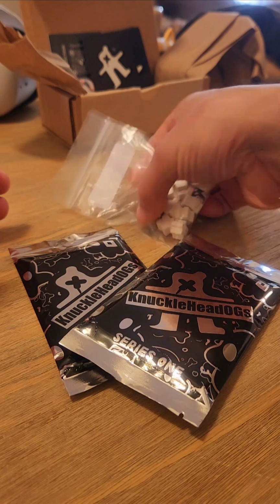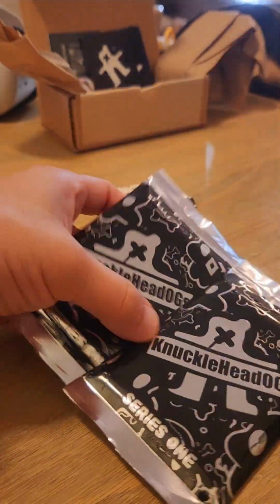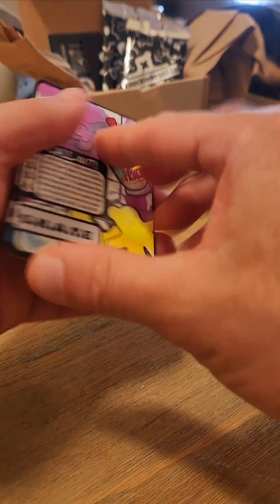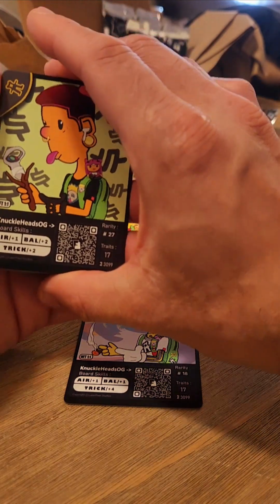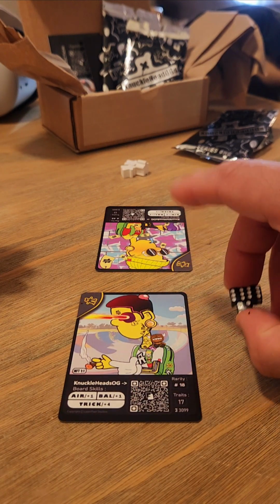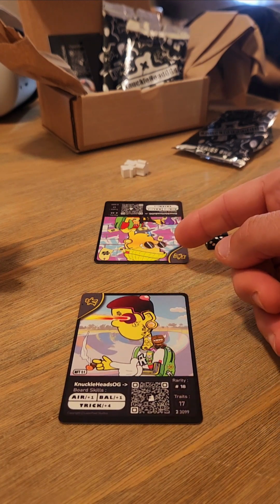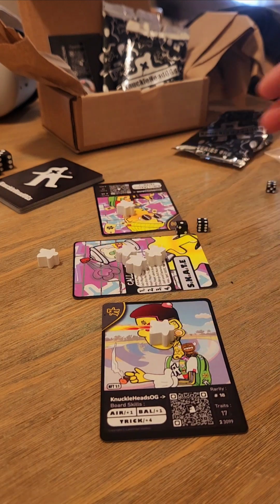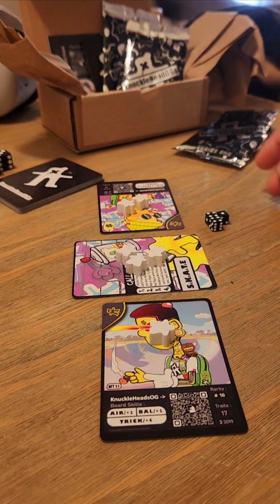Unboxing NEW KHOGs TCG (episode#3)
Explore KnuckleheadOGs—the ultimate NFT-based Trading Card Game (TCG) for skateboarding enthusiasts! Build your deck of cards featuring unique KHOGs (character cards), trick cards, competition cards, and contract cards. Learn how to activate skater cards, challenge your friends with trick actions, Skate-offs, and claim valuable trophy cards to secure victory. Perfect for TCG and crypto fans, this game combines strategic gameplay with blockchain technology, allowing you to collect, trade, and play using your crypto wallet. Master the gameplay mechanics and become the top KHOGs skater in the game!